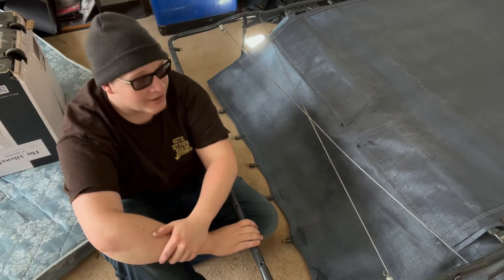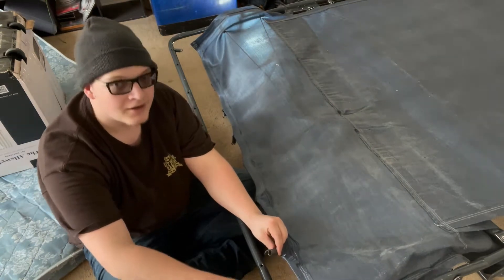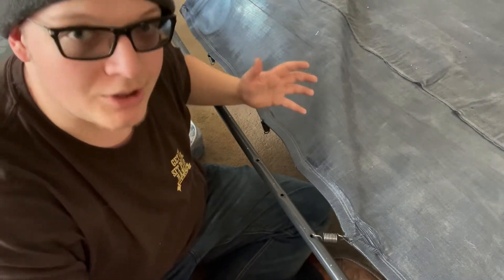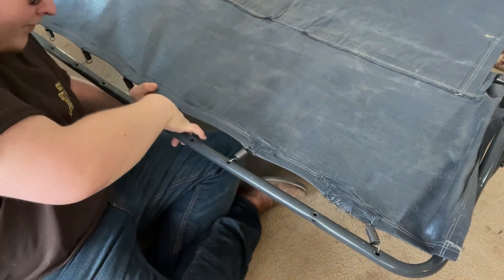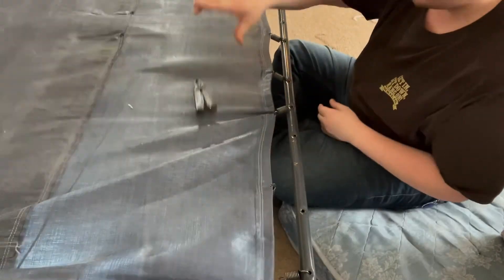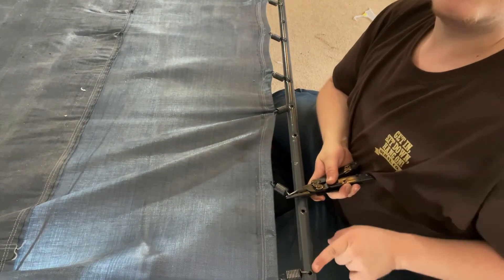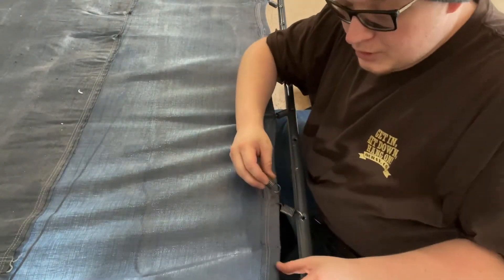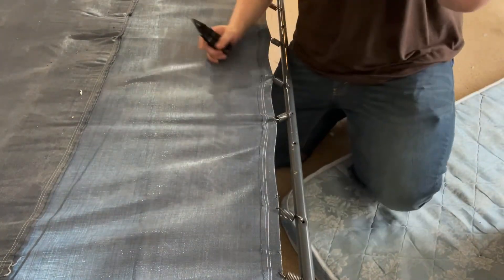Fixing a hide-a-bed